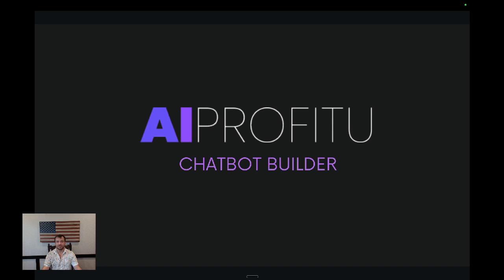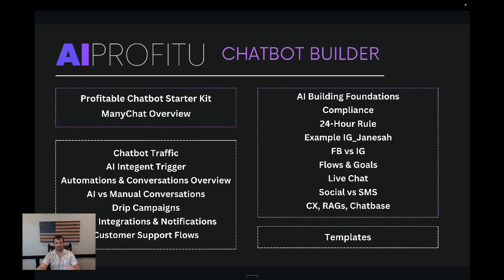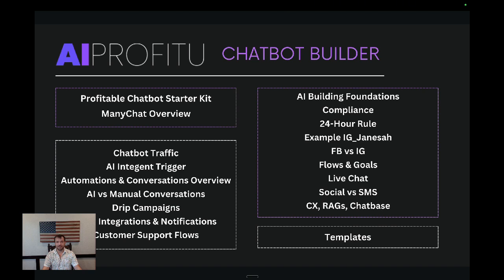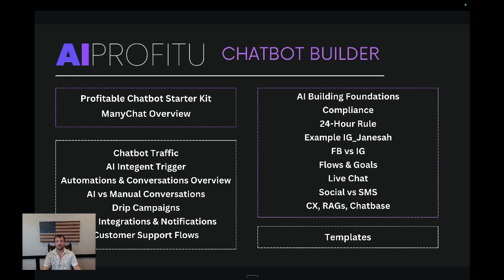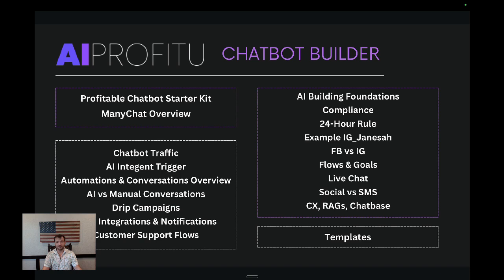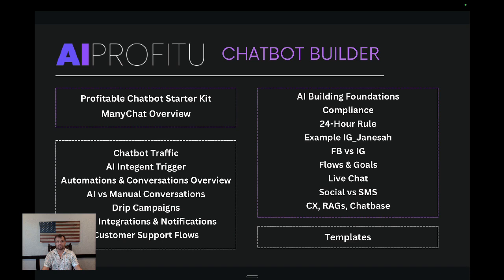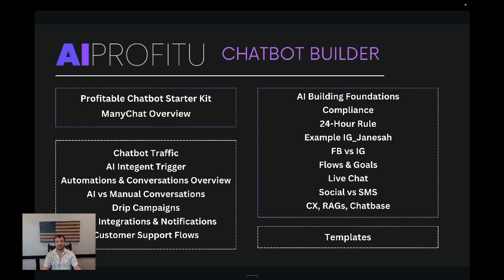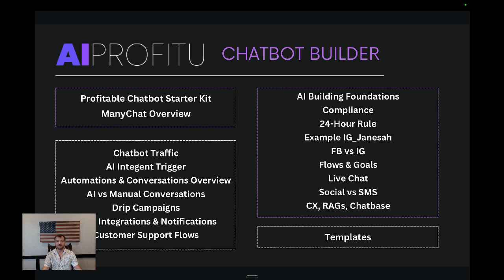Chatbot Builders Chapter 1 introduction